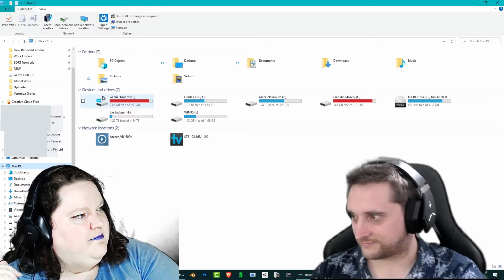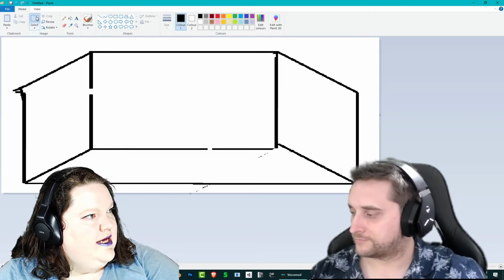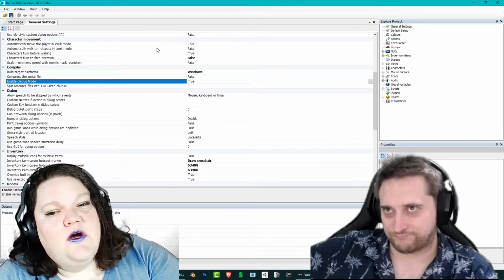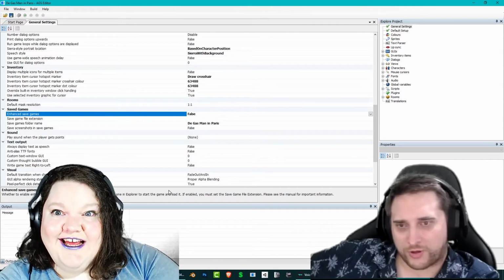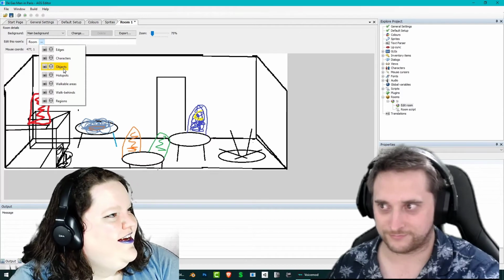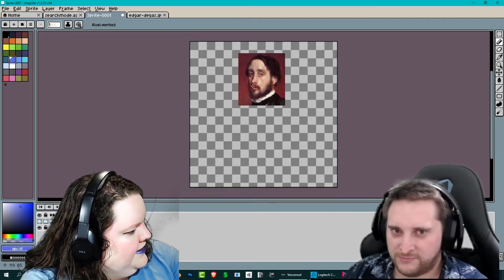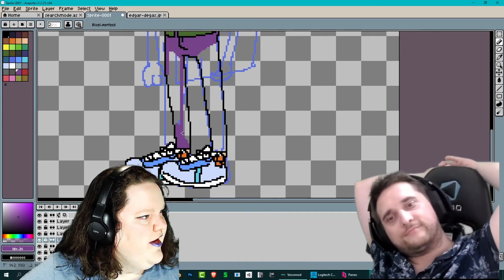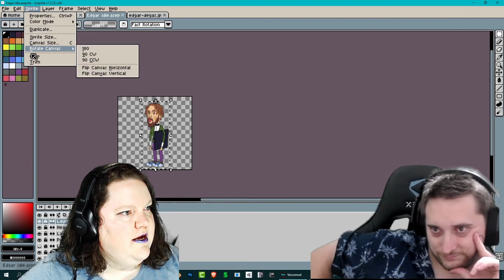Joy of Adventure Session 1.2: Placeholders, starting the project, idle sprite